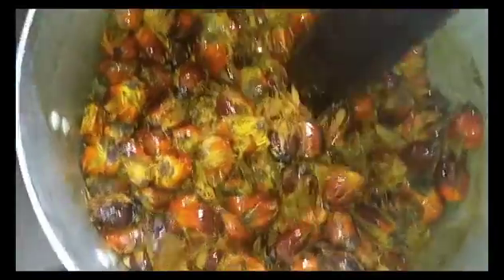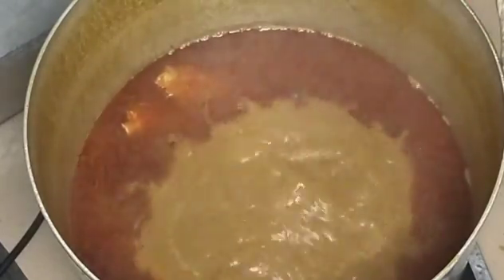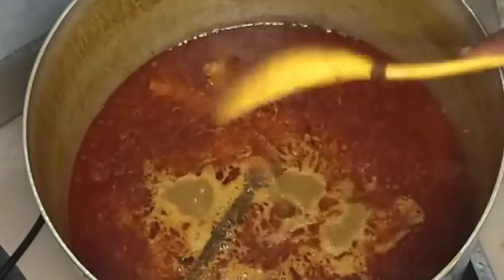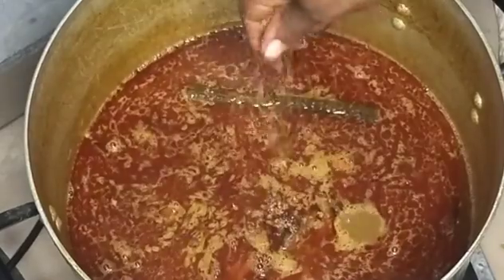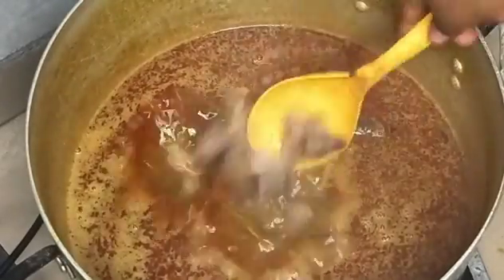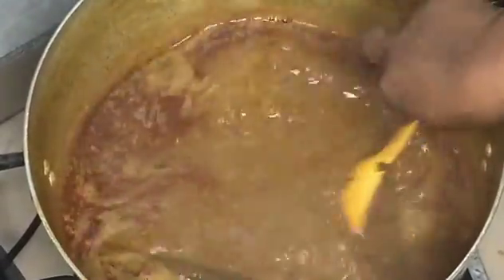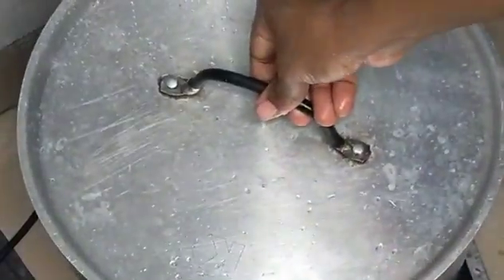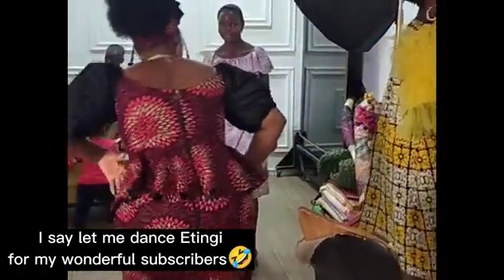How to Make Simple Banga Soup 🍲 Fist time ever making my native soup.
What you need for a delicious Pot of Banga soup are:

Palm Fruits
Any protein of choice
Periwinkle
Dried Fish
Stuck Fish
Cray fish
Pepper
Onion
Banga spice
Banga Stick
Banga leaf
Maggi
Salt

COOKING PROCESS.
Wash your Palm Fruit and cook till it's softens, pour in a mortar or if your pot is strong enough, pound still it body leaves the  nut. add in hot boiled water and extract the juice out by sieving it.

Add the juice back in the pot and start cooking till it begins to thicken up then start adding your ingredients, Your Banga Stick, beef, fresh fish, Periwinkle,crayfish, stuckfish, dried fish, pepper, Maggi and salt to taste, allow to cook for 5 to 10 minutes. Come back after 10 minutes and add your Banga leaf and guys your Banga soup is ready for devouring.

You can have it wit any swallow of choices.